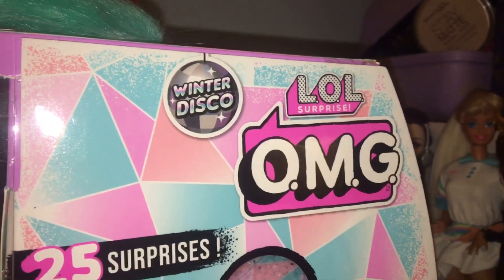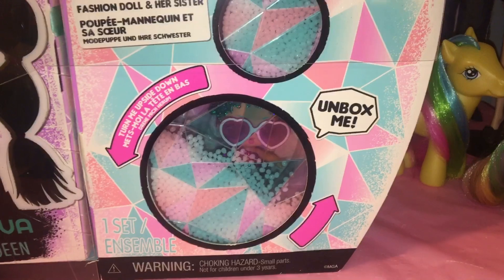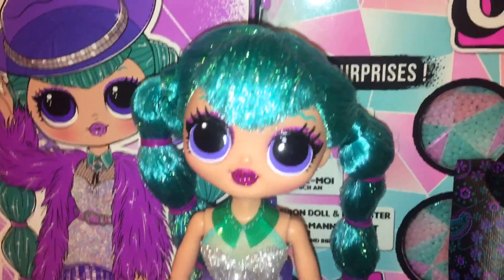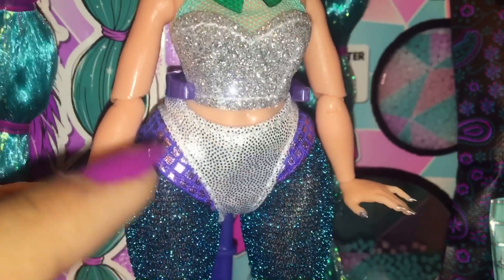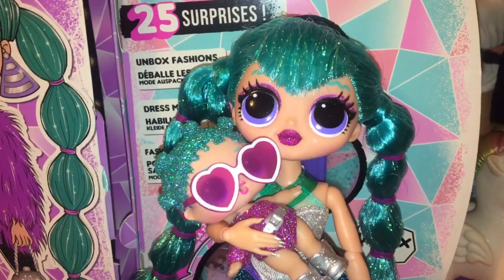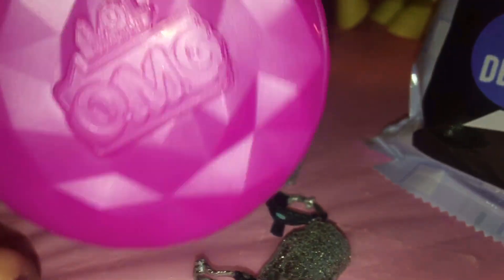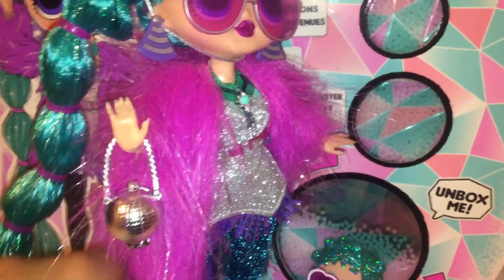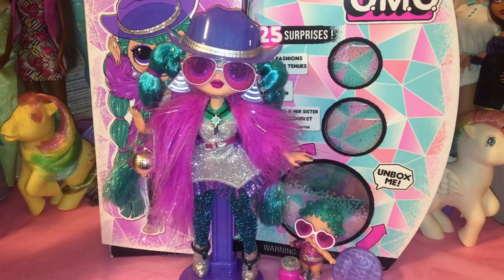LOL Surprise OMG Winter Disco Cosmic Nova Doll Review!